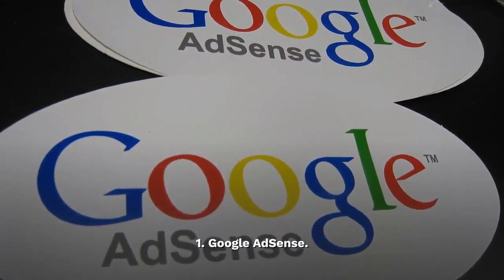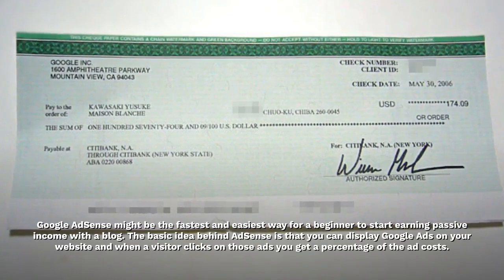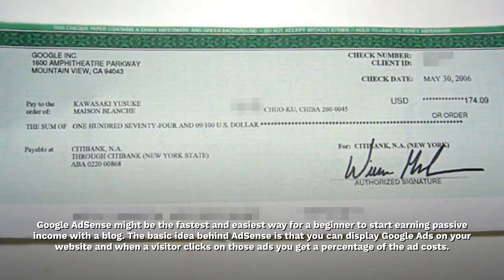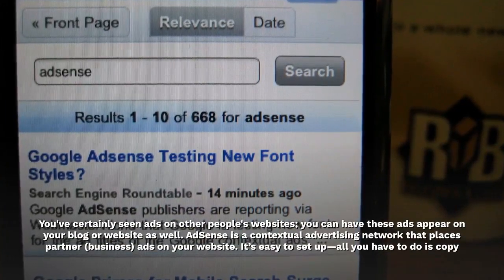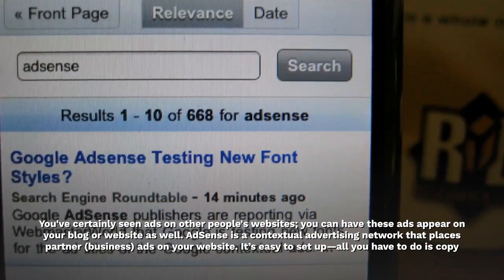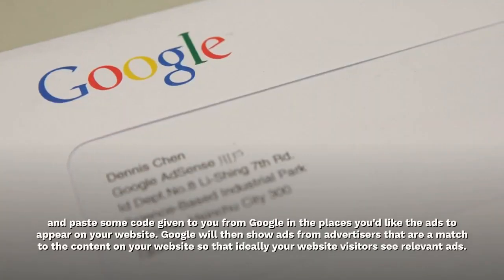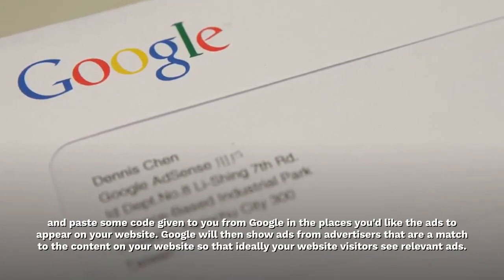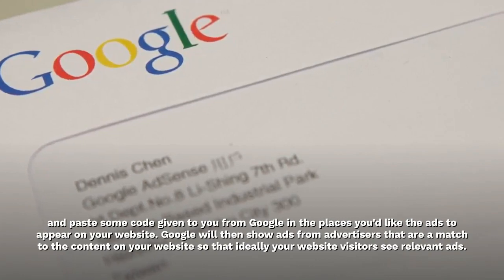Make Money Blogging for Beginners | earn money for blogger web site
Make Money Blogging for Beginners